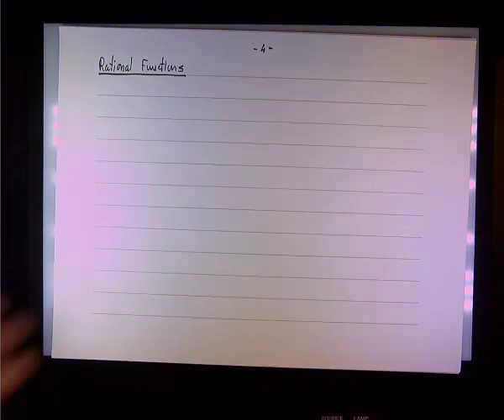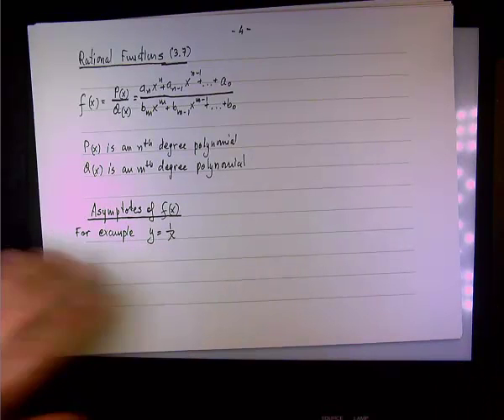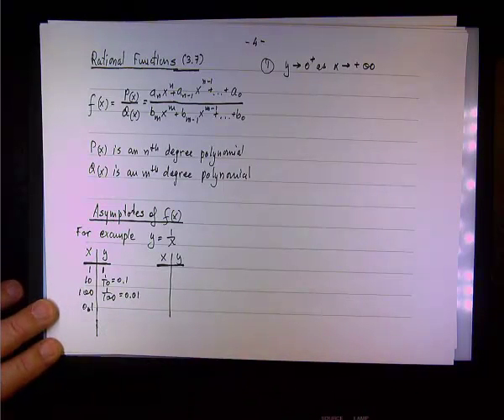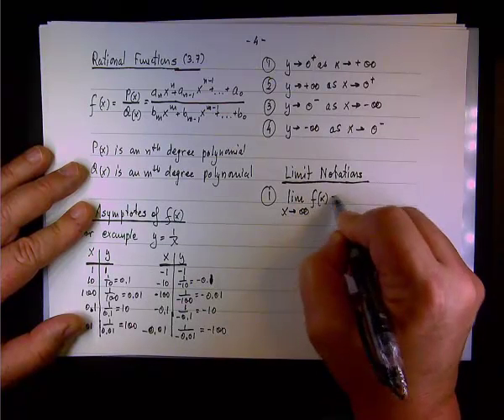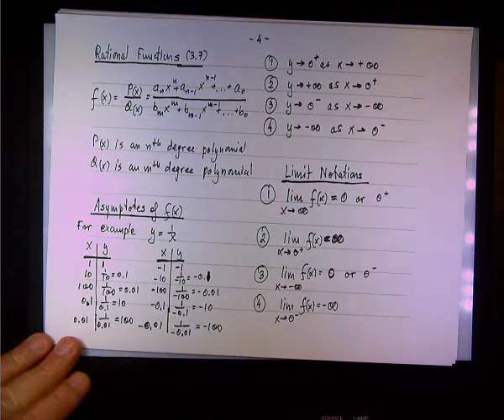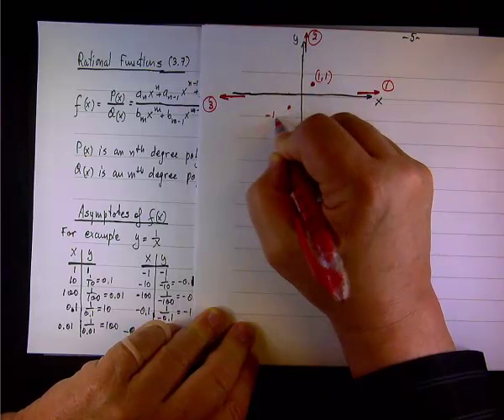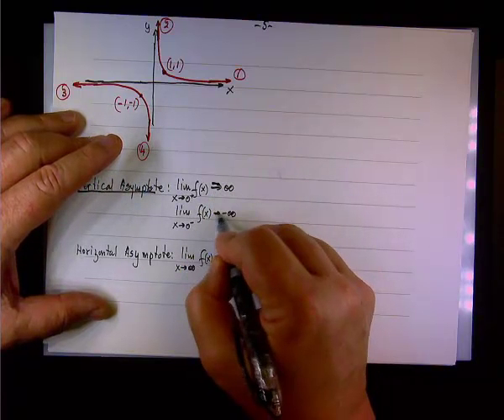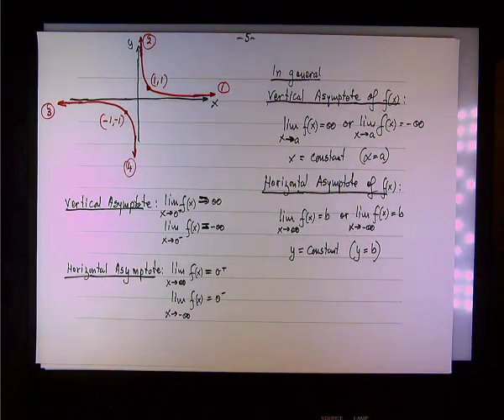Intro to Rational Functions and their Asymptotes.mp4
Precalculus Algebra; Rational Functions; Asymptotes